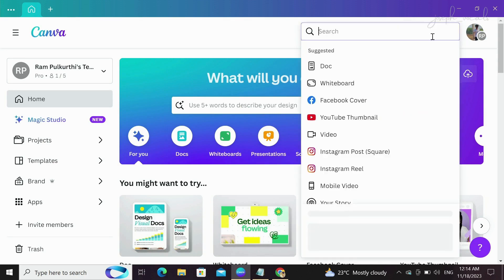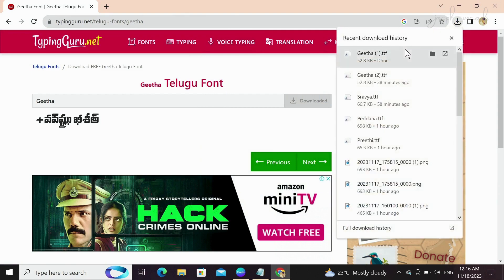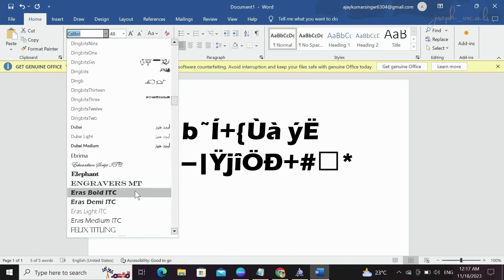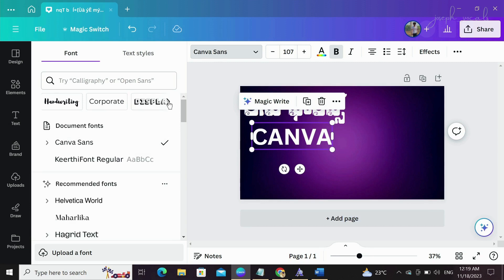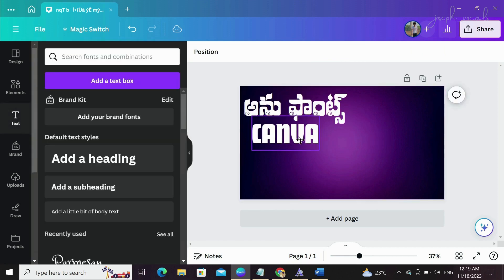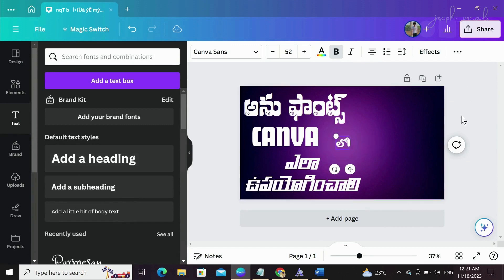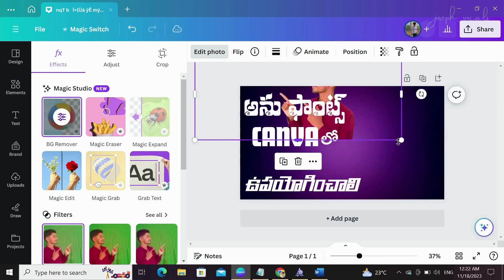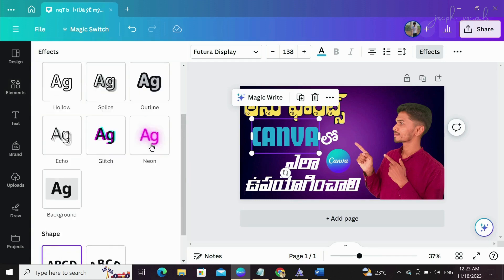How to use anu fonts in canva||అనుఫాంట్స్ CANVA లో ఎలా ఉపయోగించాలి